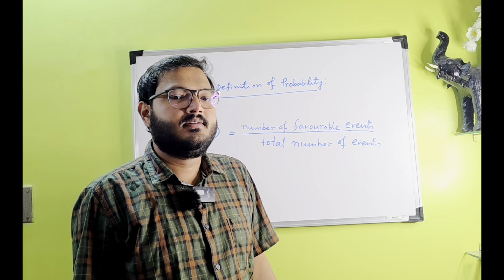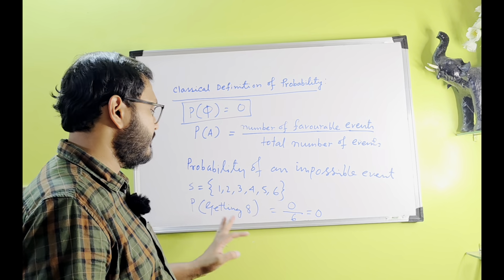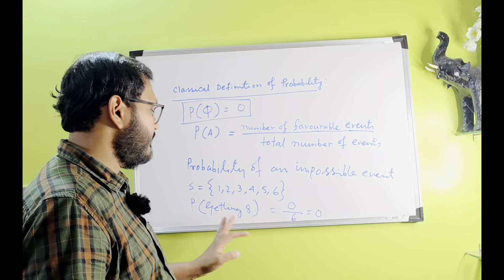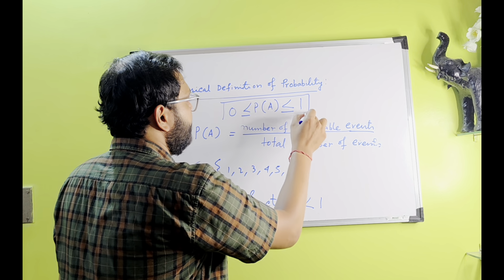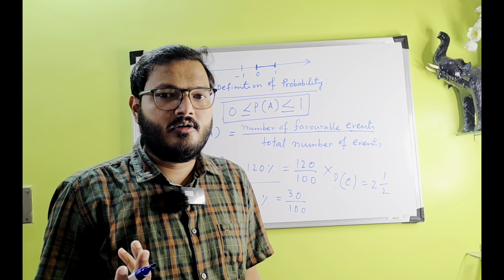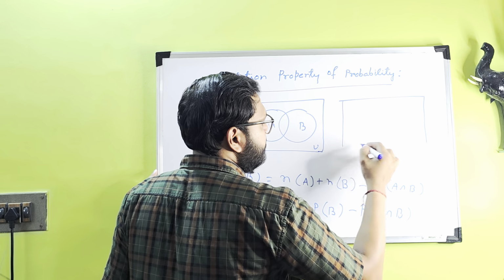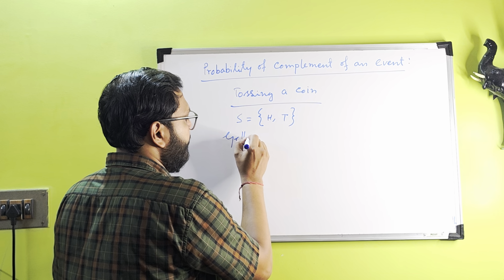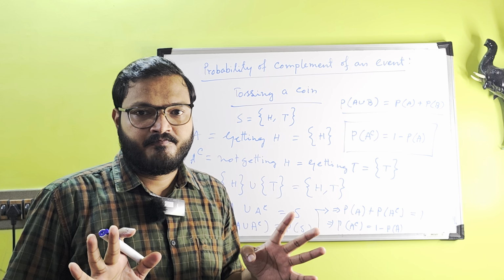PROBABILITY || PART 2 || ICSE || MATHEMATICS || CLASS 10